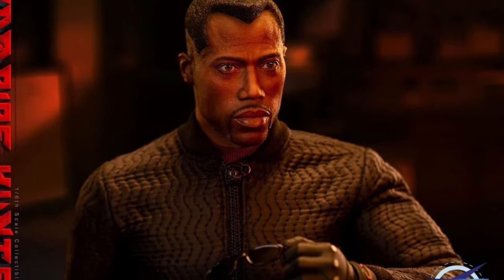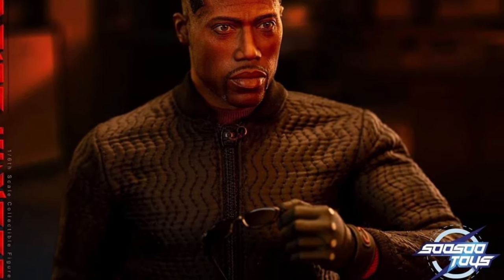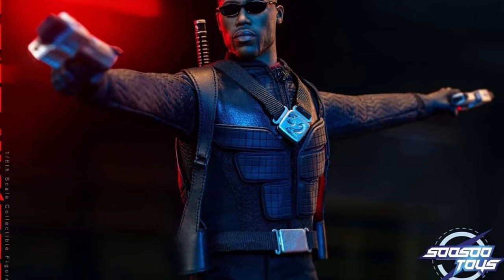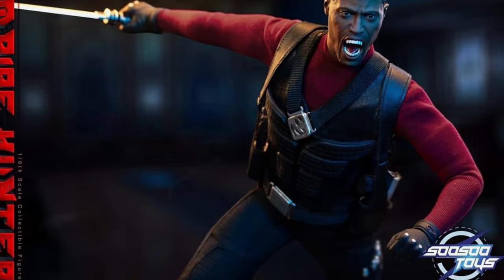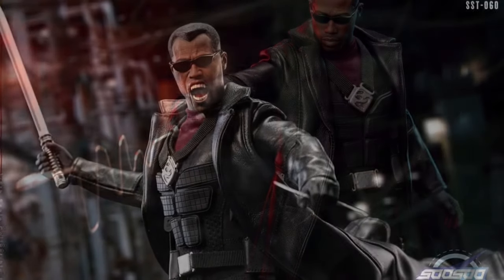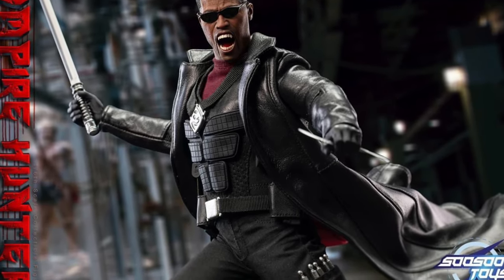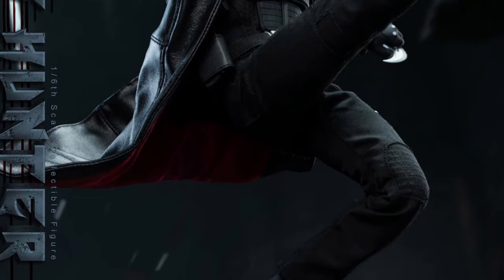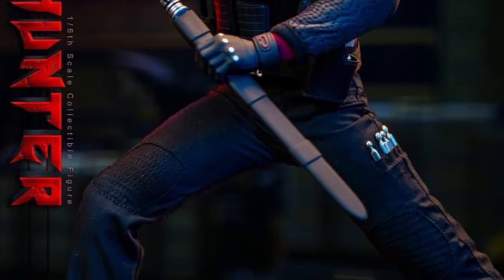New Blade action figure full reveals images by soosootoys